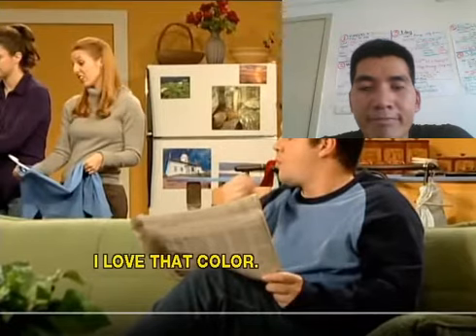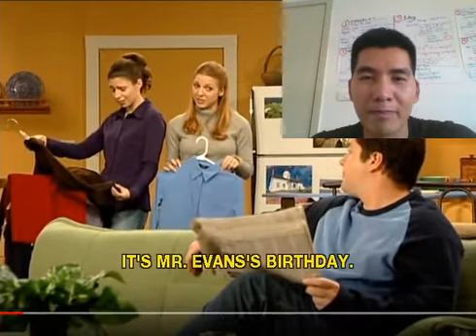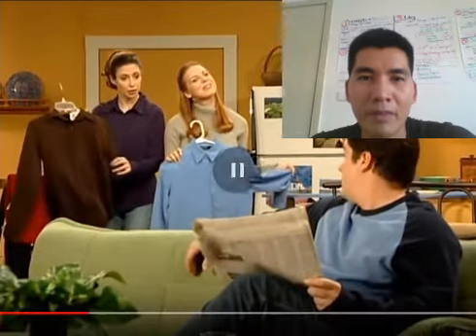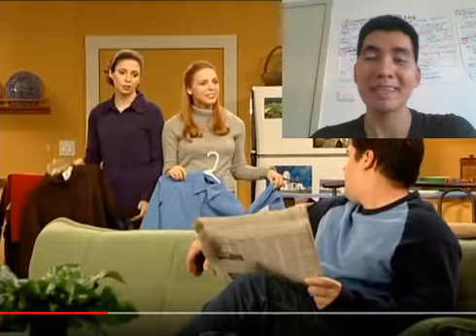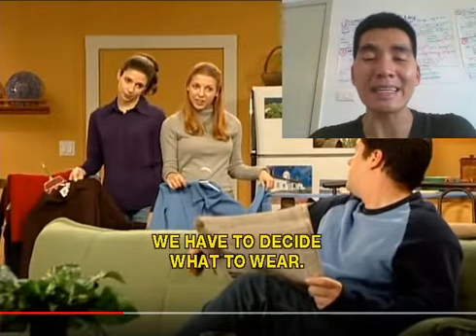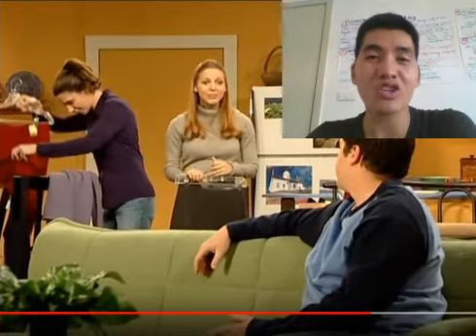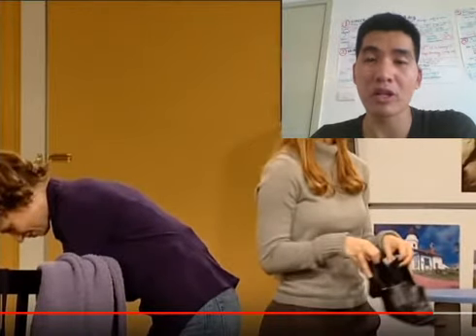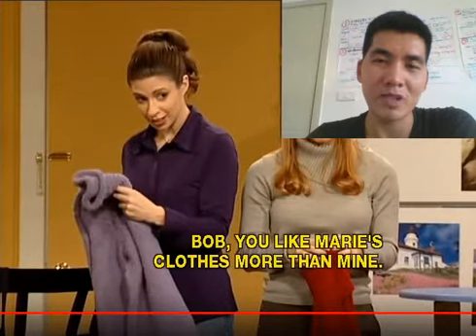TopNotch 24 - Q&A